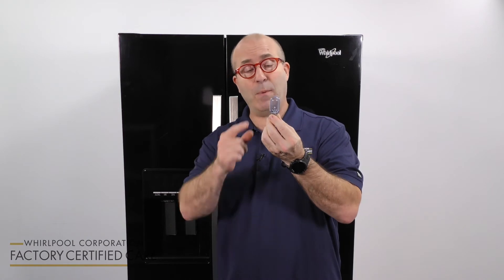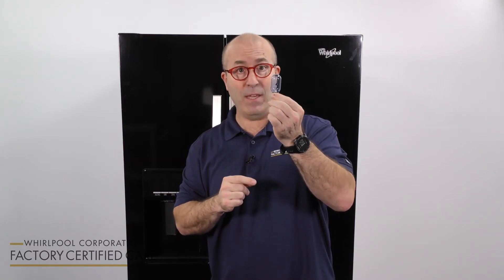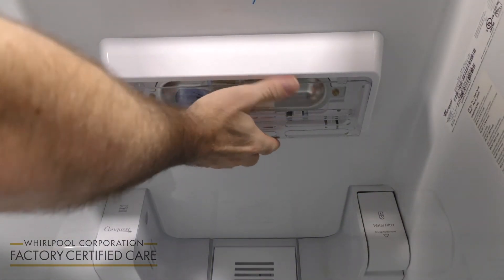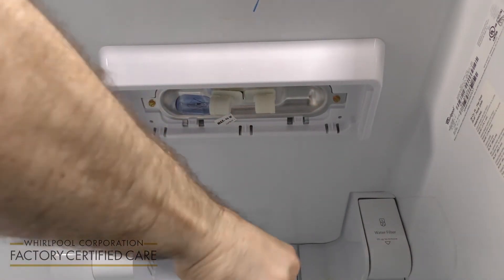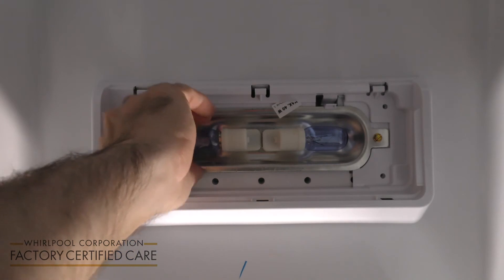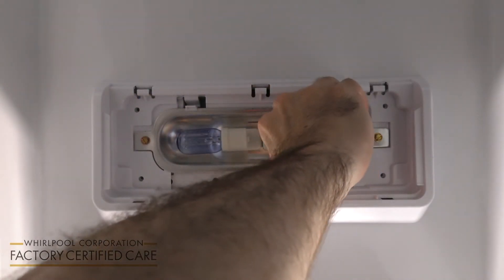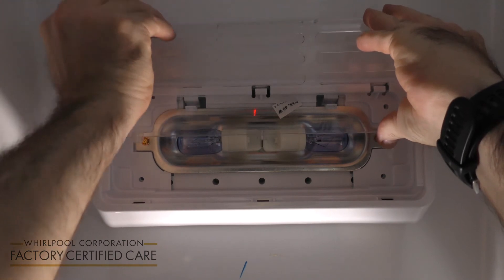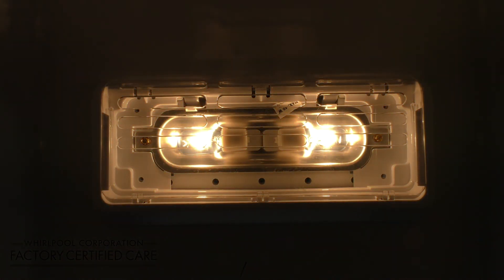How to change a refrigerator lightbulb